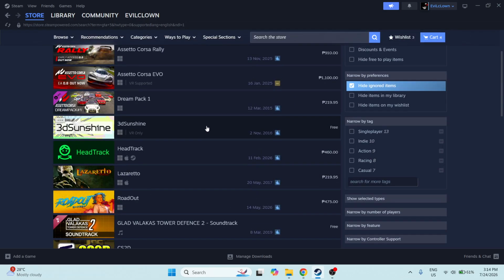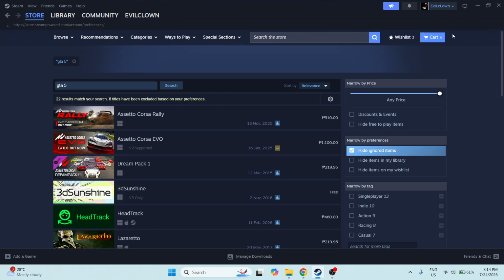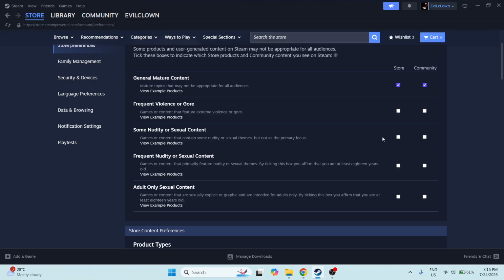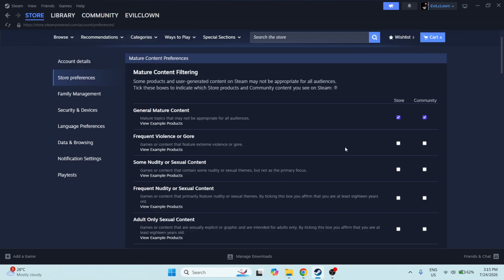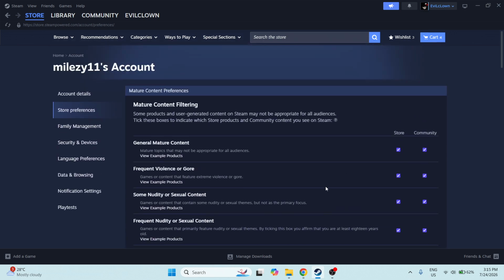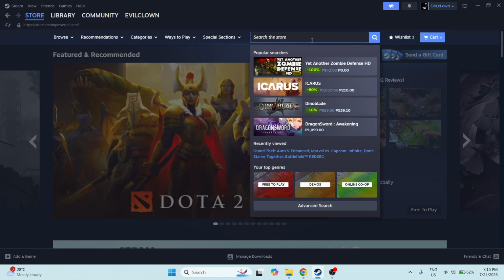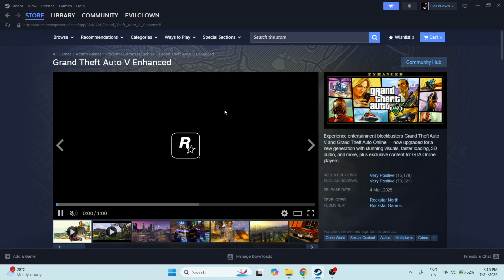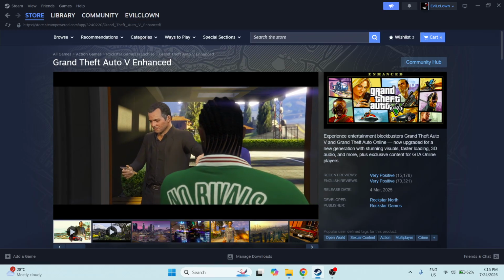How to fix GTA V not showing on steam (Step By Step 2026)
How to fix GTA V not showing on steam